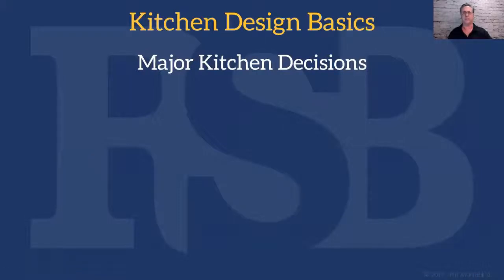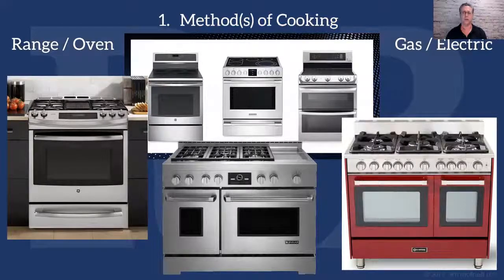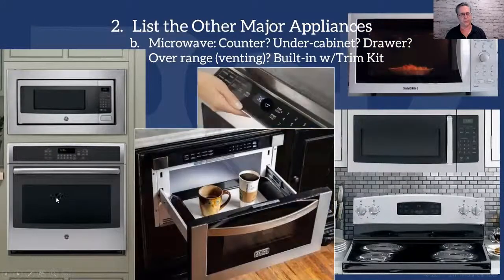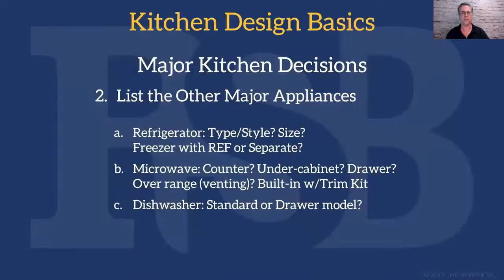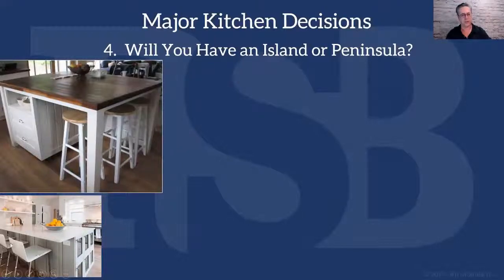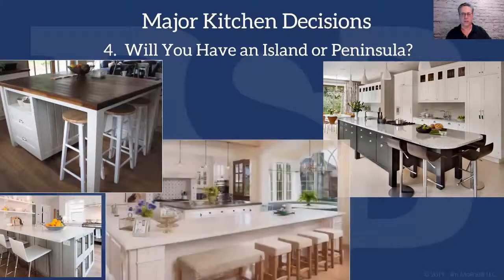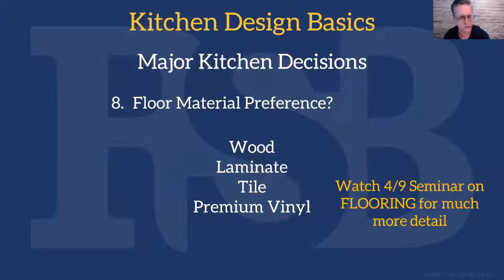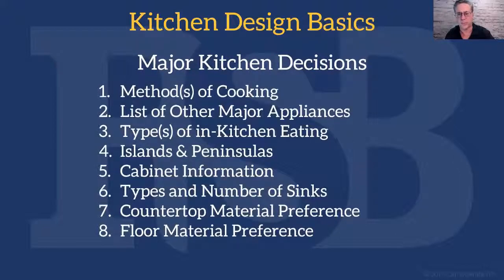The Remodeling Professor Presents: Kitchen Design Basics - Part 1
The Remodeling Professor (Jim Molinelli) discusses the 8 key decisions or prepferences that you should have ready BEFORE you talk to any designers or remodelers about your upcoming Kitchen remodeling project.

These help your professionals understand the space requirements of the new kitchen solution, as well as its cost range (due to your selections and preferences).